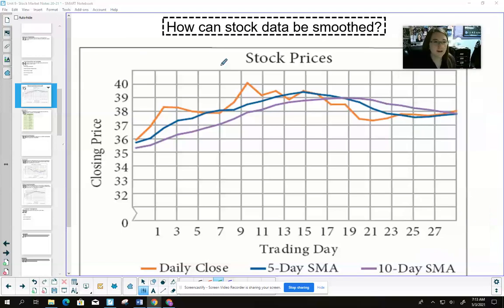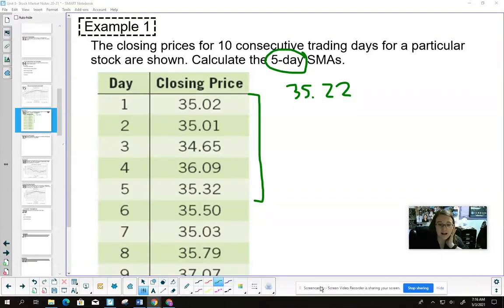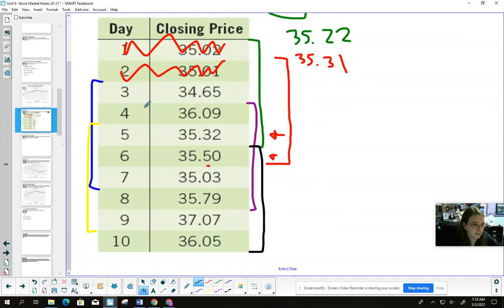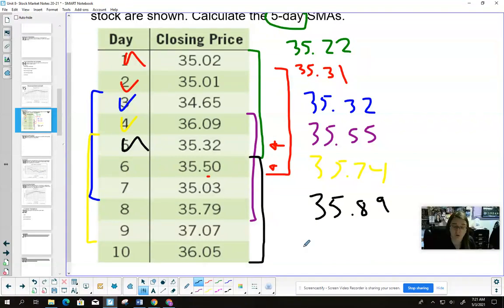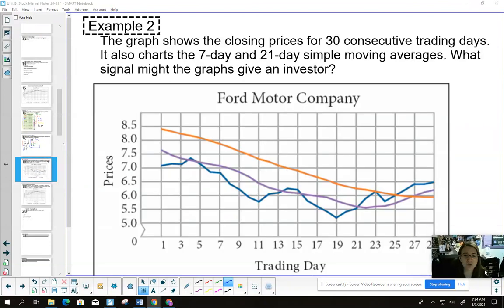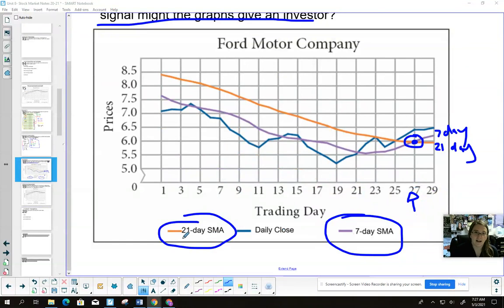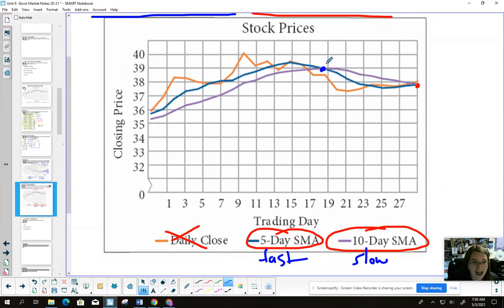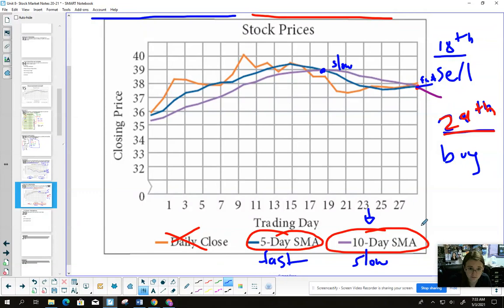8.3 Simple Moving Averages Edpuzzle